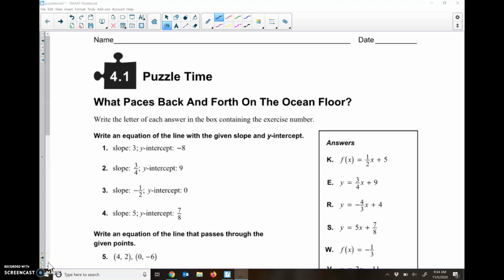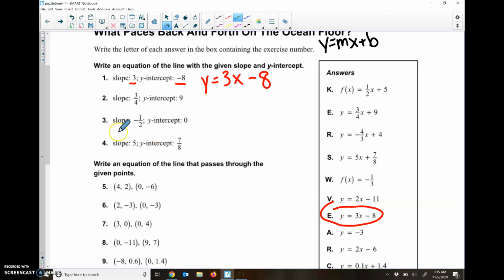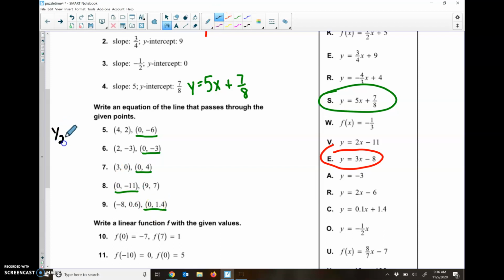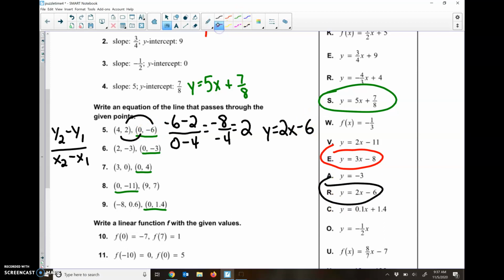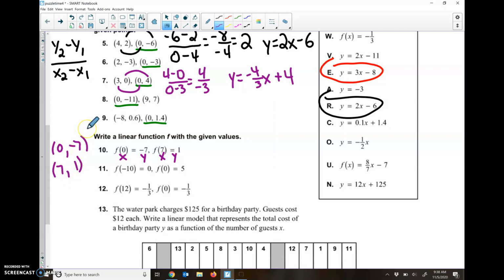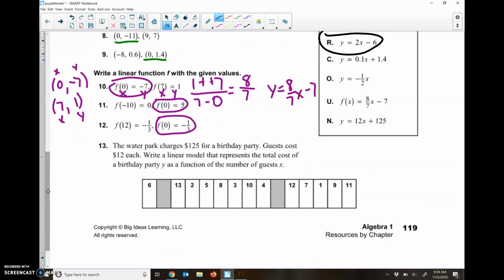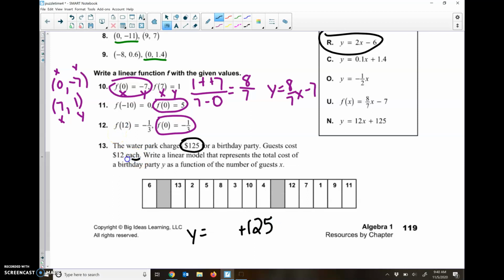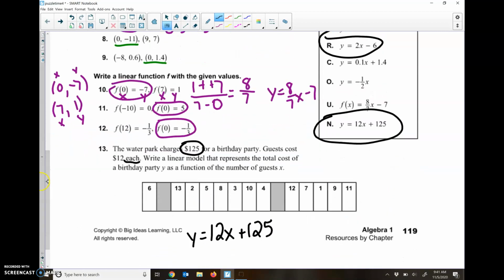4.1 Puzzle Time